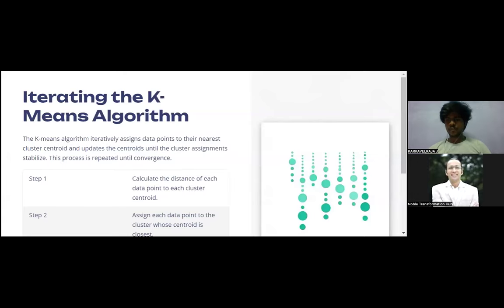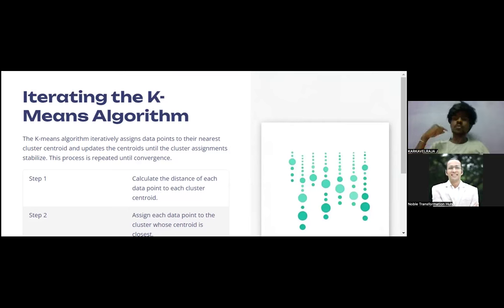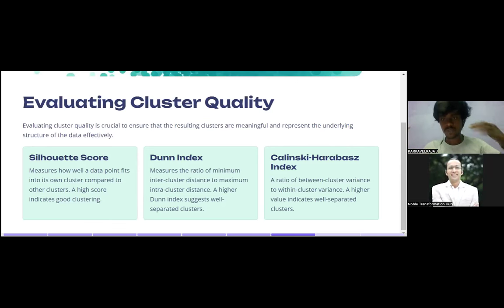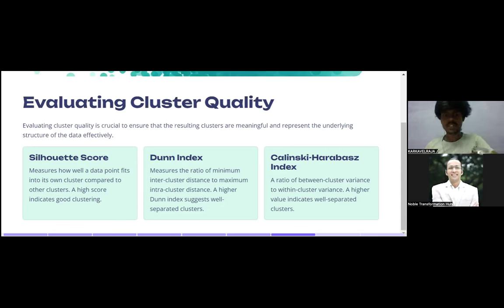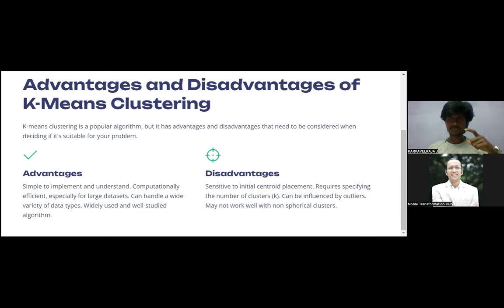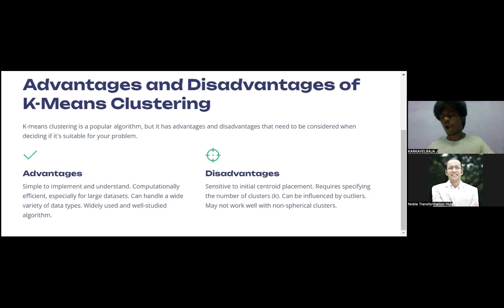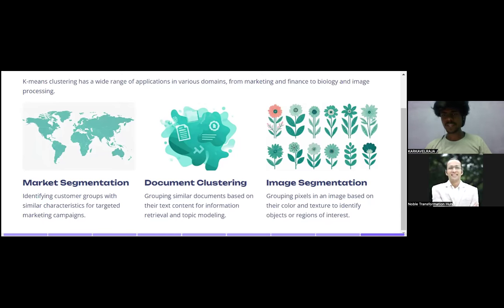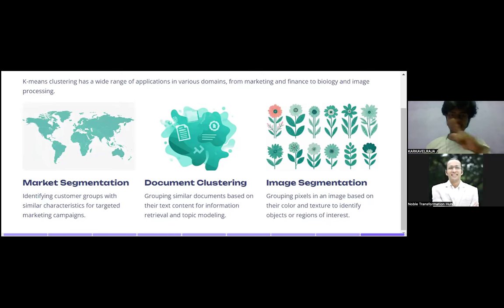Iterating K-Means Clustering Algorithm in Unsupervised Learning | AIML End-to-End Session 101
Unlock the power of K-Means Clustering in this comprehensive tutorial on iterative algorithms for unsupervised learning. Learn how to apply the K-Means algorithm step by step, optimizing cluster accuracy through iteration, and discover how the centroid recalculation process refines clusters. We'll also address key issues like convergence, managing large datasets, and how to overcome common challenges like initialization and local optima.

In this AIML End-to-End Session, you’ll gain practical insights on:

Iterating through the K-Means Clustering algorithm
Understanding centroid updates and cluster refinement
Managing large datasets for convergence in unsupervised learning
Python code implementation for K-Means iterations
Evaluating and optimizing clustering performance
Whether you're new to machine learning or an experienced data scientist, this session will take your AI and machine learning skills to the next level.

Iterative K-Means
Unsupervised Learning Tutorial
Machine Learning Algorithms
Centroid Calculation in K-Means
AI and Machine Learning
Python for K-Means Clustering
Data Science Clustering Techniques
Convergence in K-Means
Clustering in AI
K-Means Optimization
Initial Centroid Selection
Large Dataset Clustering
K-Means Python Code
Local Optima in K-Means
AIML Sessions
Iterative Algorithms in Machine Learning
Machine Learning for Beginners
Advanced K-Means Techniques
AI Model Optimization
Machine Learning Clustering